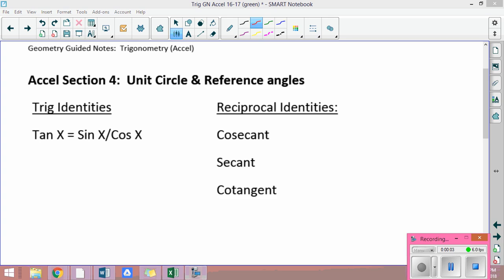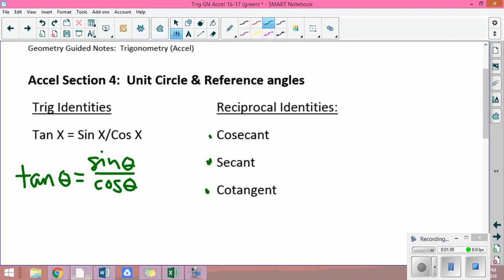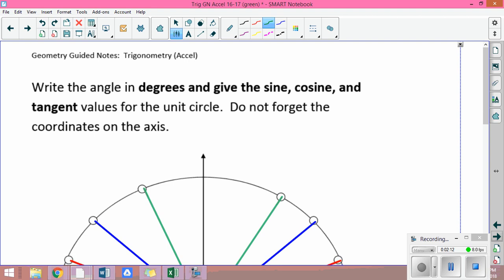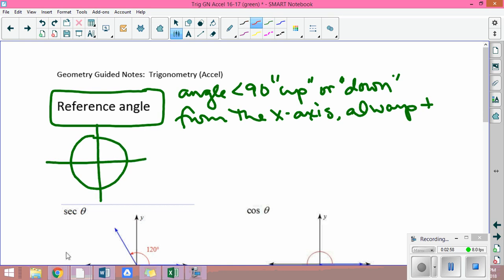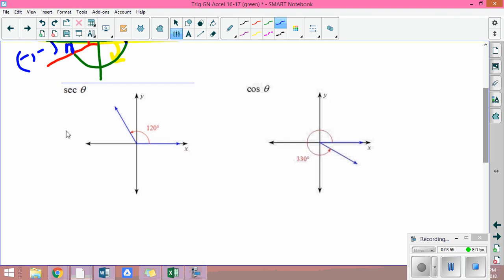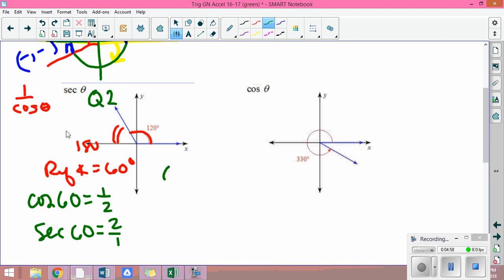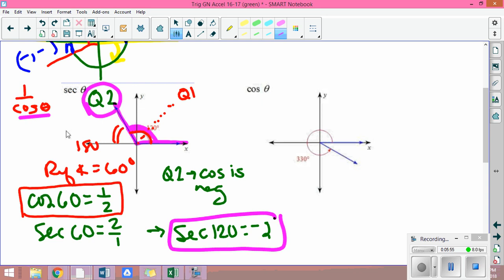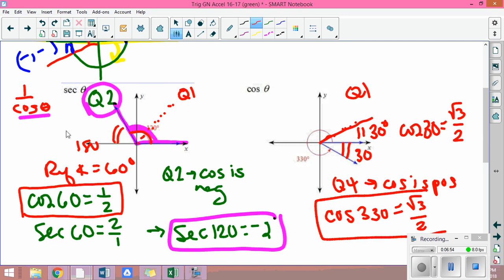Trig Accel S4 part 1